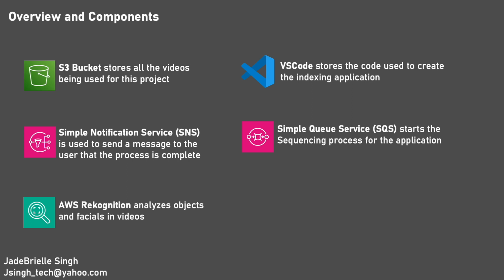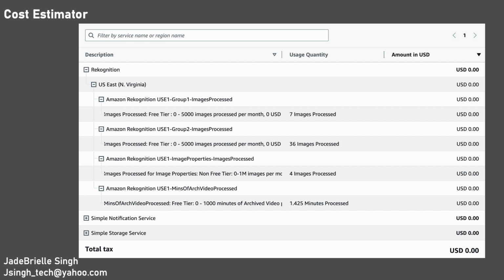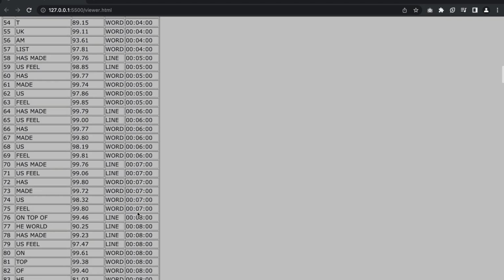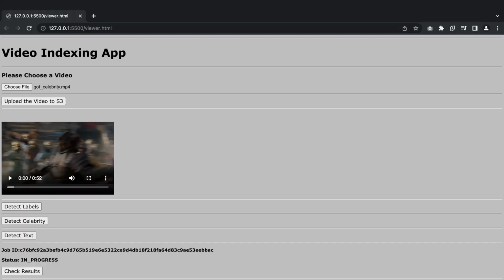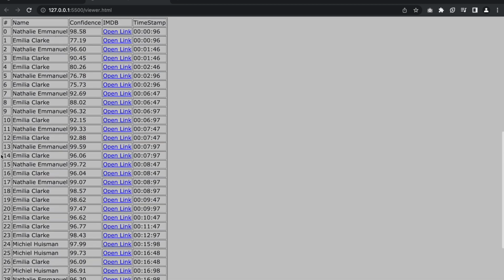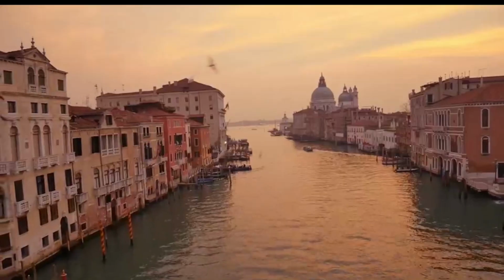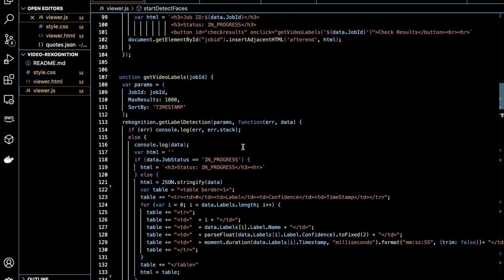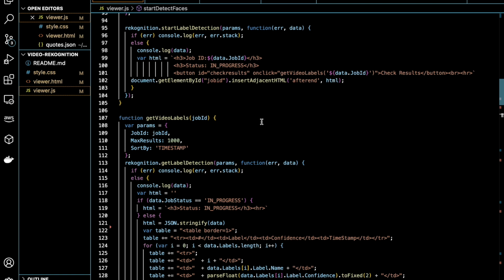Deploying a Video Indexing Application Using Amazon Rekognition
In this video I will demonstrate how to use Amazon Rekognition with videos. Included is text detection, object detection, and celebrity detection. Also, I will show how I deployed an application to detect these api's.